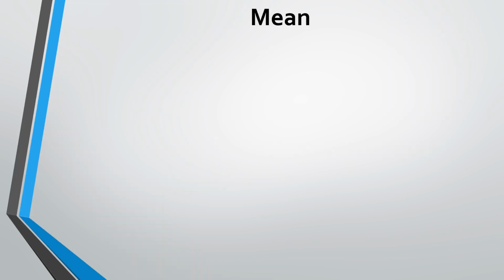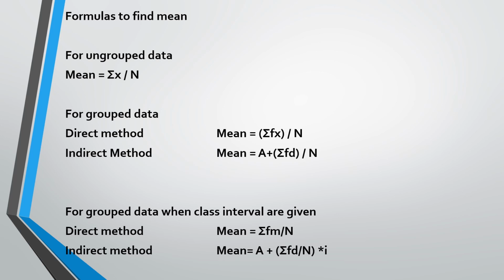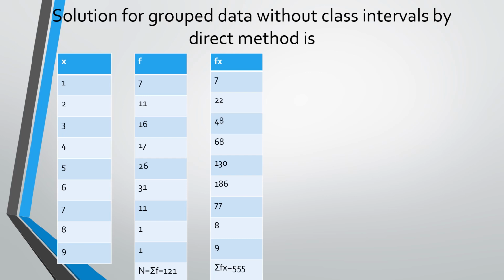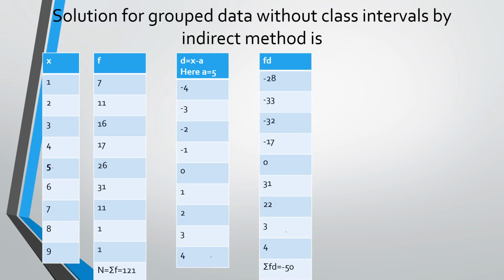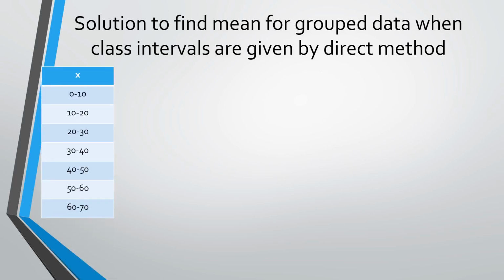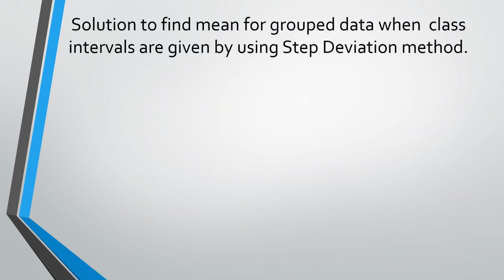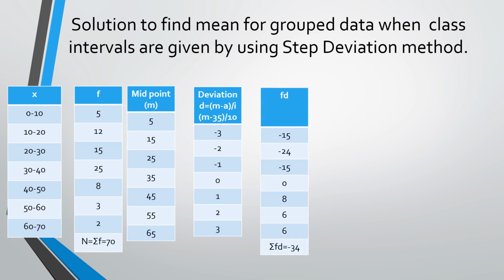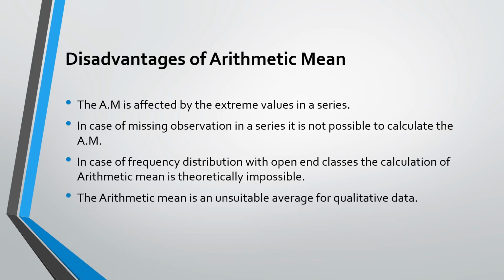Airthematic Mean Problems along with formula by NAGARJUNA B